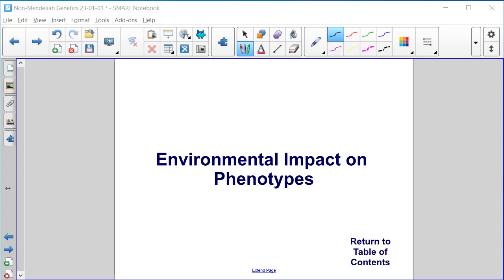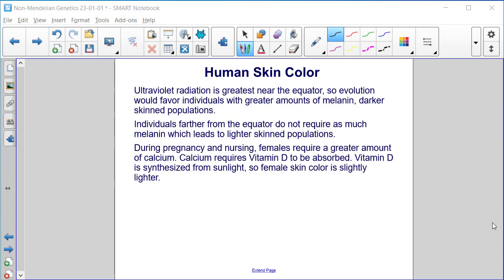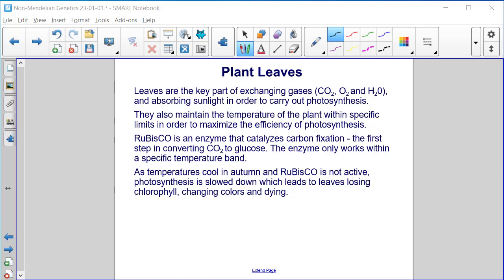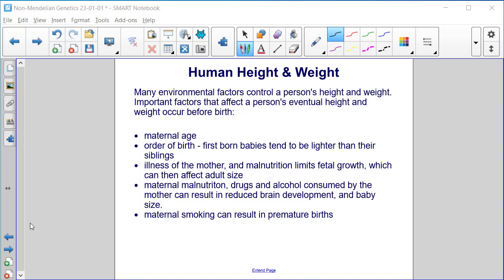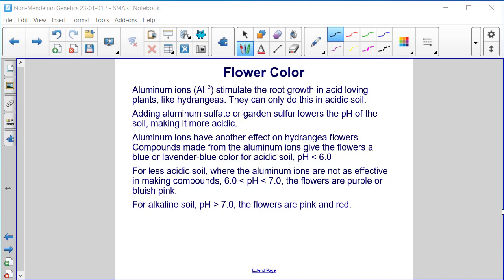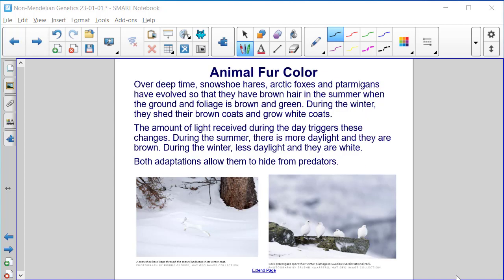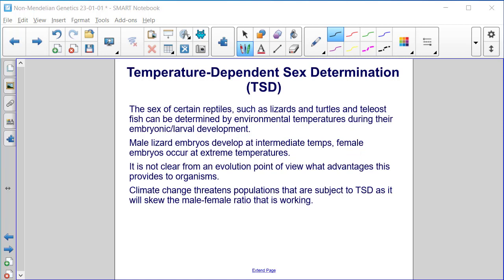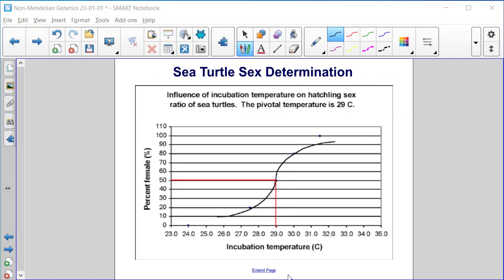Environmental Impact on Phenotypes